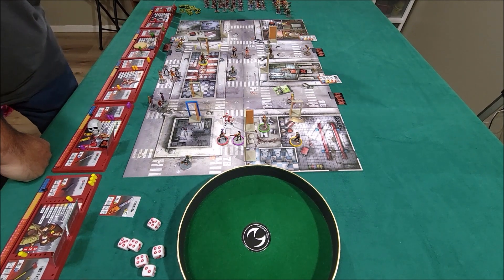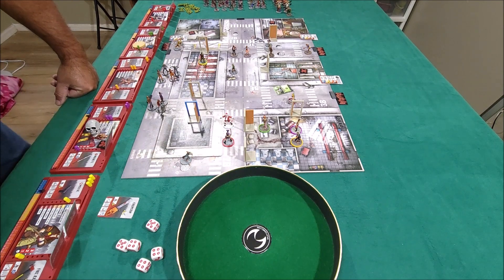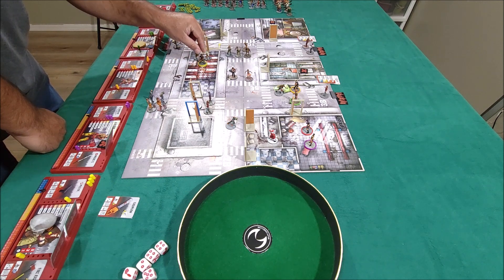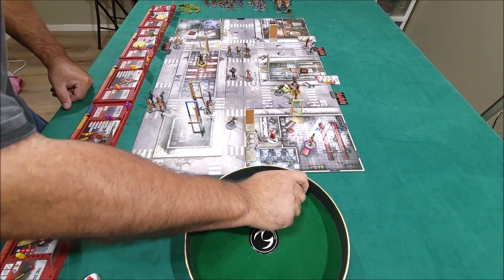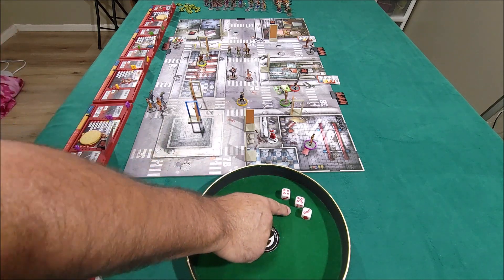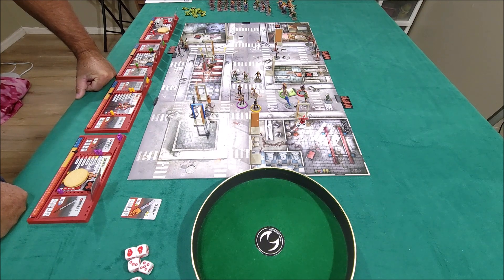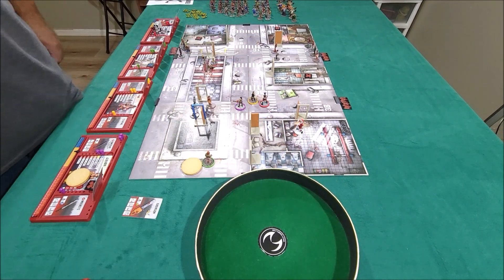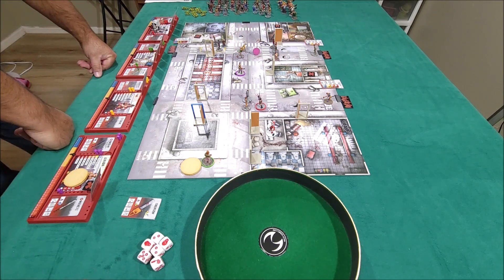Zombicide 🎄"When Santa Came to Town"🎄 Episode #3 Solo Play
Getting Intense! Santa's Zombie elves getting mean!
Zombicide, When Santa Came to Town, Episode 3.